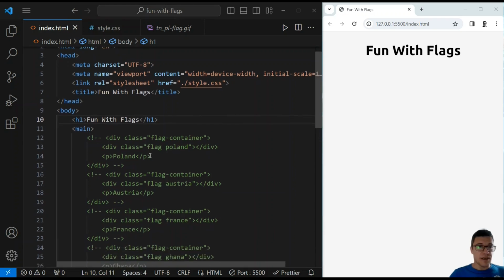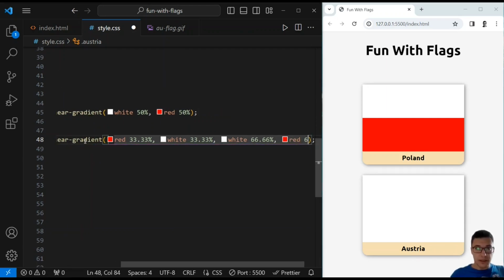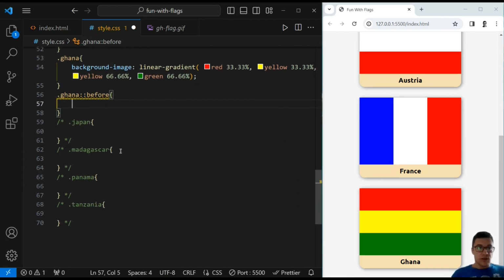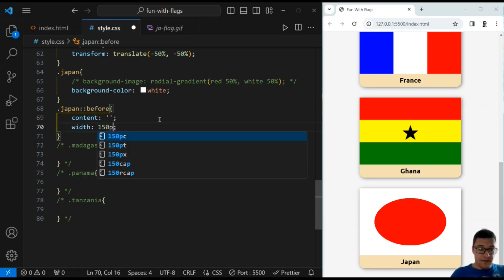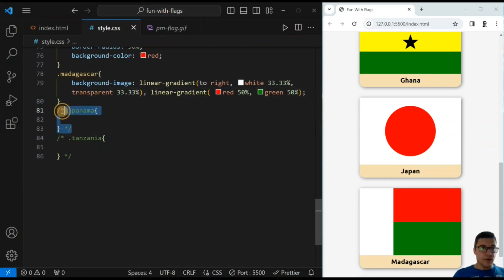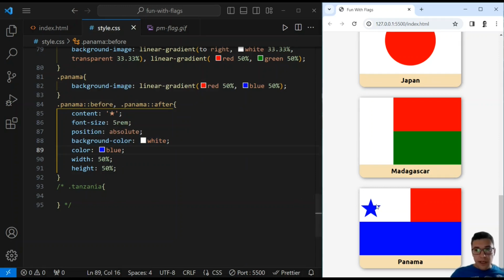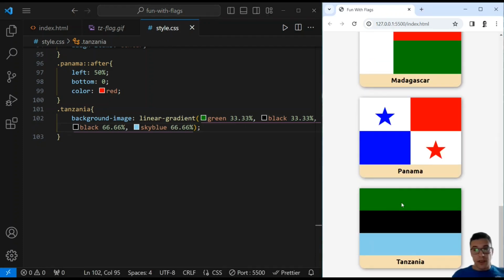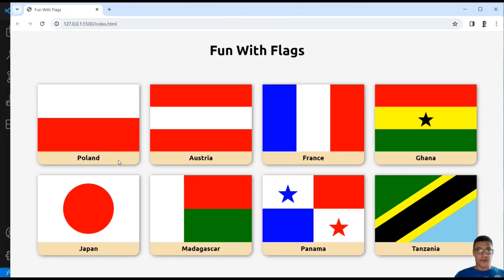CSS Fun With Flags: Crafting 8 National Flags Using Only CSS! 🎨🚩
Dive into the vibrant world of CSS creativity with me as we embark on a flag-tastic journey!🚩

We'll have fun with linear gradients and pseudo-elements as we create 8 national flags! 🌍